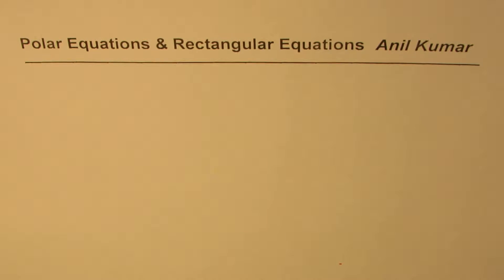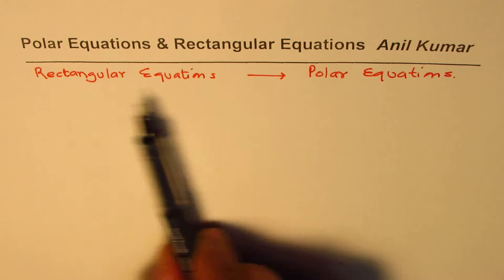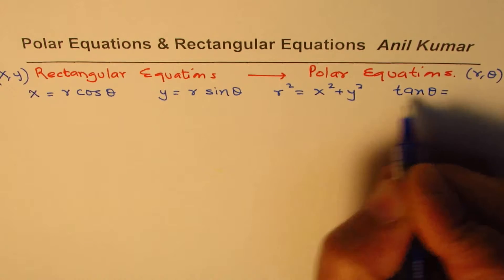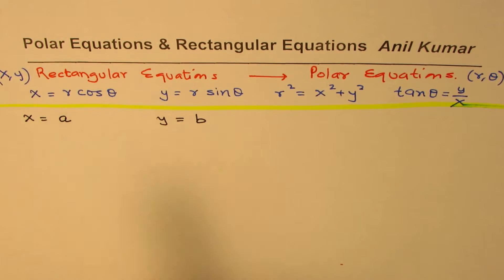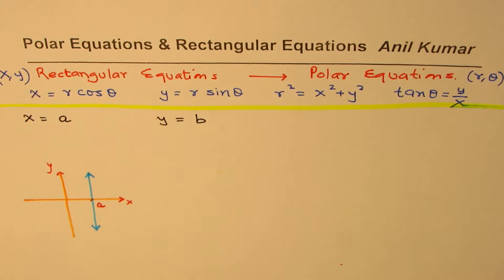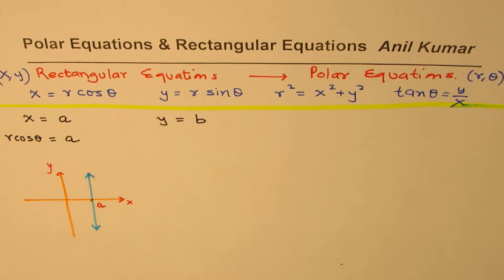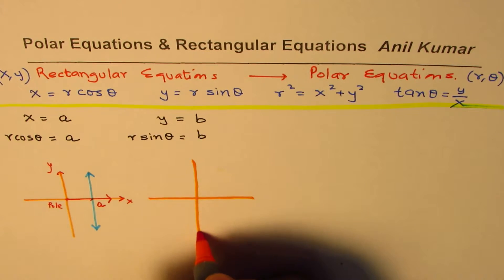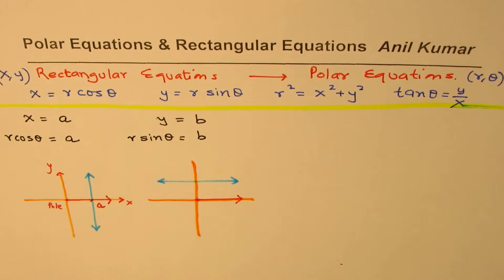How to Convert Rectangular Equations to Polar Equations - EDEXCEL - GCSE - SAT